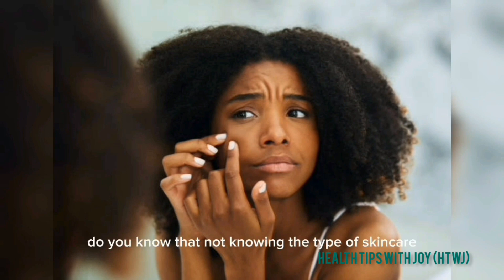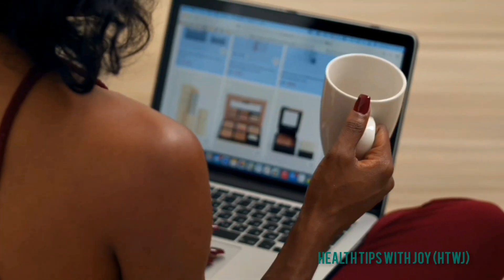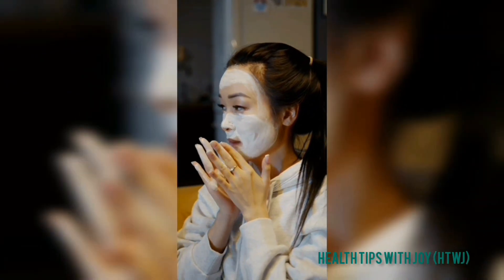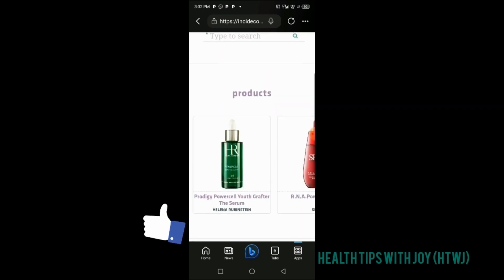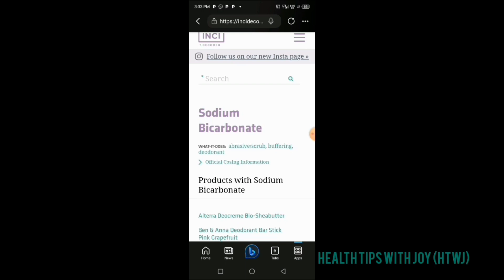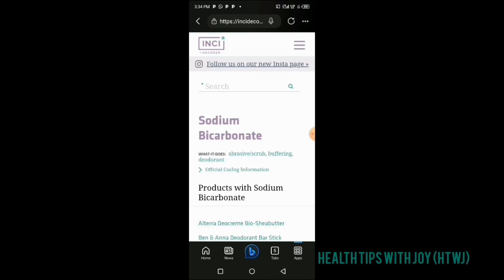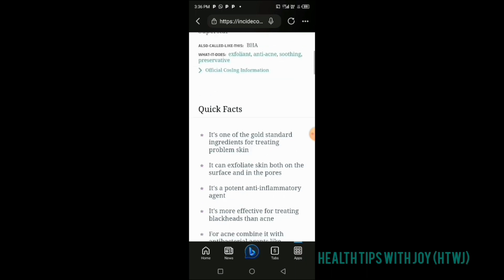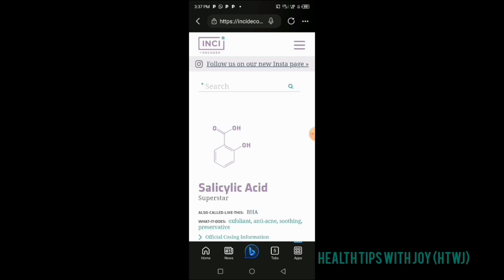SKINCARE SHOPPING/HOW TO DECODE PRODUCTS INGREDIENTS (HTWJ)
Not knowing how to decode products ingredients could lead to poor choice of skincare products selection, which can lead  to poor skincare routine results.

whether you developed skincare routine for acne treatment or for having a healthy younger skin, as anti-aging strategy, for treatment of psoriasis or dermatitis or severe dry skin condition, the list can go on.

you need to know if the product you are buying is best suited for you.
This video will show you a practical simple step on how to do that even if you are not a dermatologist.

Acne treatment so that you can have better understanding of how skincare can cur acne.